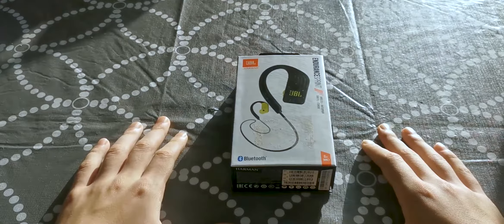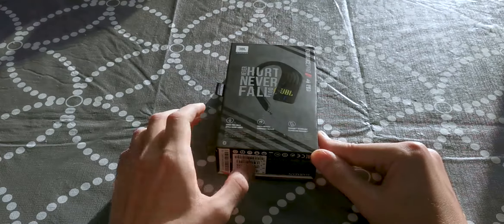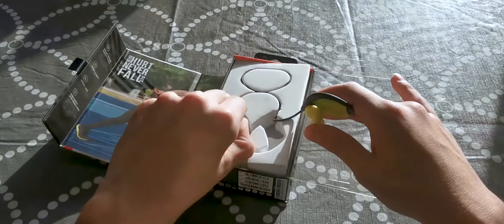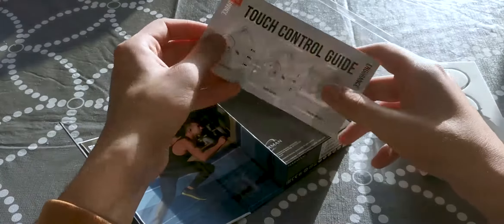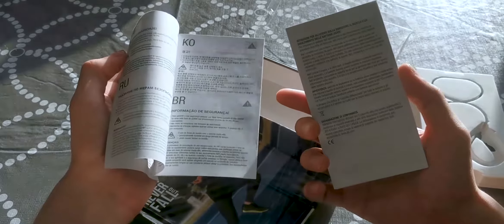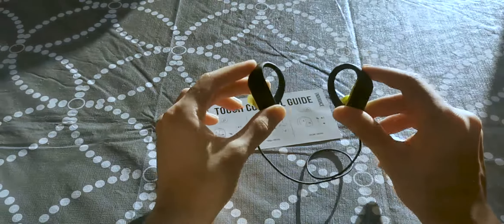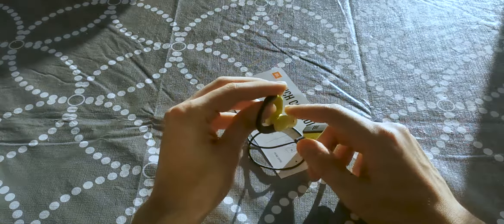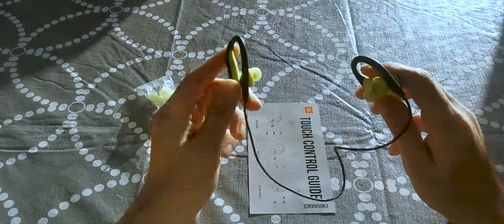JBL Endurance Sprint | Unboxing and first impression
These are budget running headphones which I think are really good if you want something that won't fall out of your ears.